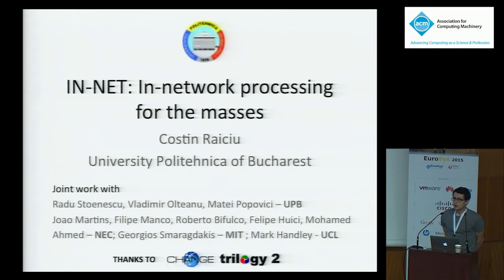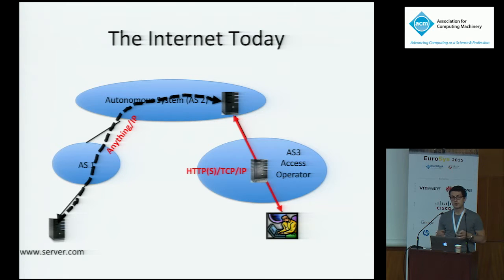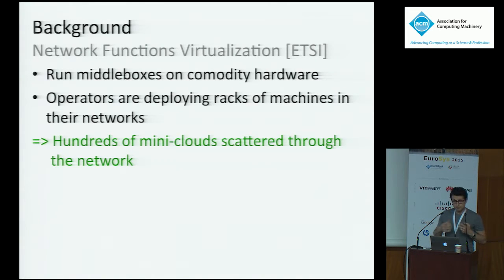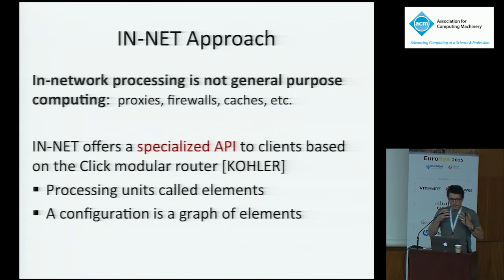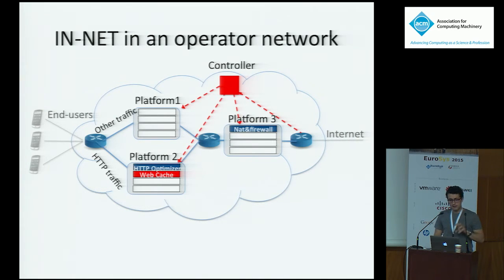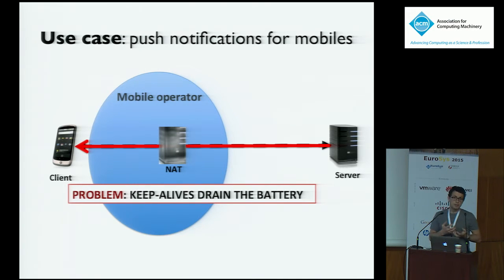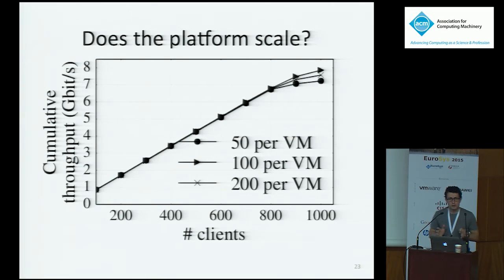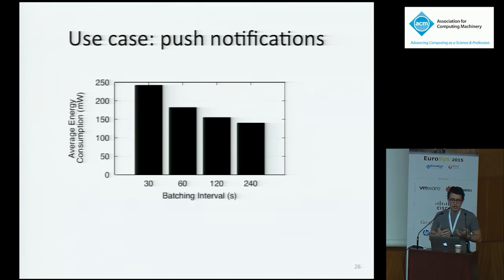In-Net: in-network processing for the masses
Authors:
Radu Stoenescu, Vladimir Olteanu, Matei Popovici, Mohamed Ahmed, Joao Martins, Roberto Bifulco, Filipe Manco, Felipe Huici, Georgios Smaragdakis, Mark Handley, Costin Raiciu

Abstract:
Network Function Virtualization is pushing network operators to deploy commodity hardware that will be used to run middlebox functionality and processing on behalf of third parties: in effect, network operators are slowly but surely becoming in-network cloud providers. The market for innetwork clouds is large, ranging from content providers, mobile applications and even end-users.

We show in this paper that blindly adopting cloud technologies in the context of in-network clouds is not feasible from both the security and scalability points of view. Instead we propose In-Net, an architecture that allows untrusted endpoints as well as content-providers to deploy custom in-network processing to be run on platforms owned by network operators. In-Net relies on static analysis to allow platforms to check whether the requested processing is safe, and whether it contradicts the operator's policies.

We have implemented In-Net and tested it in the wide-area, supporting a range of use-cases that are difficult to deploy today. Our experience shows that In-Net is secure, scales to many users (thousands of clients on a single inexpensive server), allows for a wide-range of functionality, and offers benefits to end-users, network operators and content providers alike.